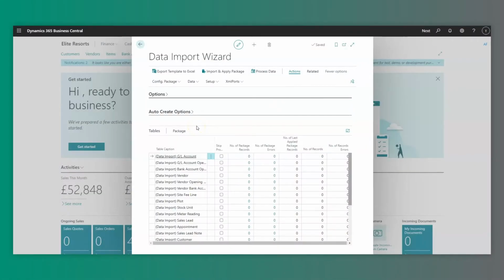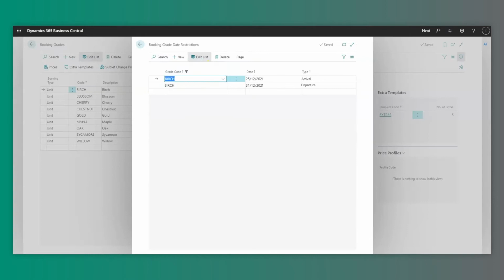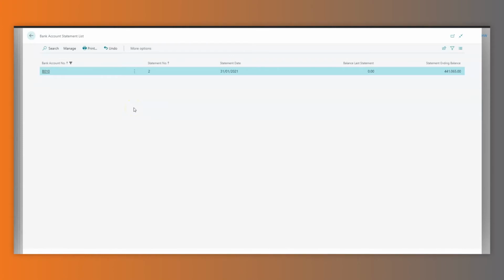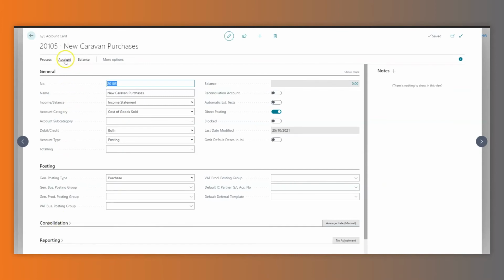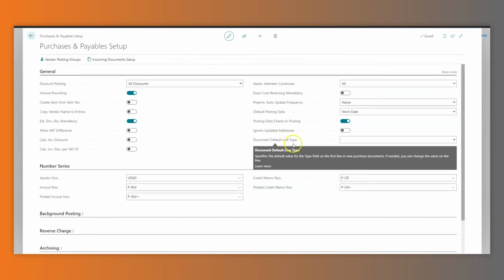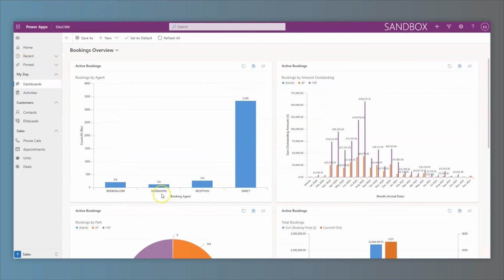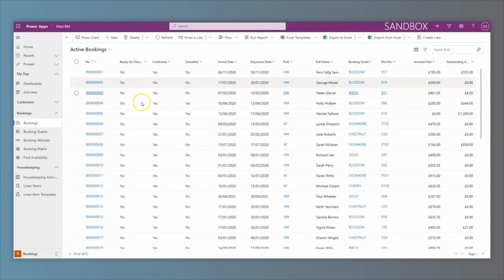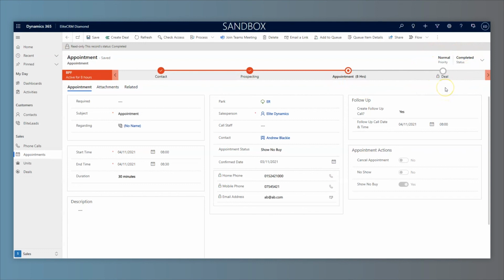Elite Dynamics Major Release 2021.1 & 2021.2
Following Microsoft's latest major release, this video contains an overview and demonstration of all Elite Dynamics product updates and new features from the 2021.1 & 2021.2 wave of updates:

-  EliteParks
-  EliteFinance
-  EliteCRM